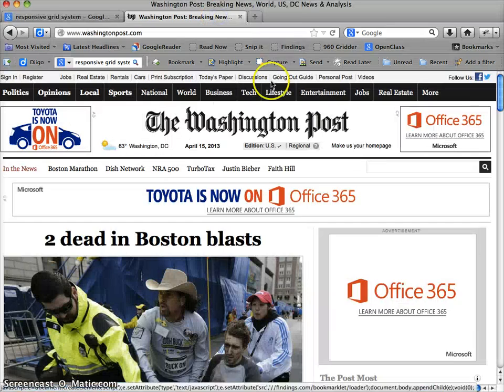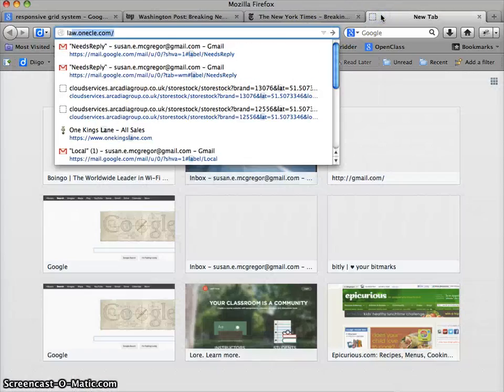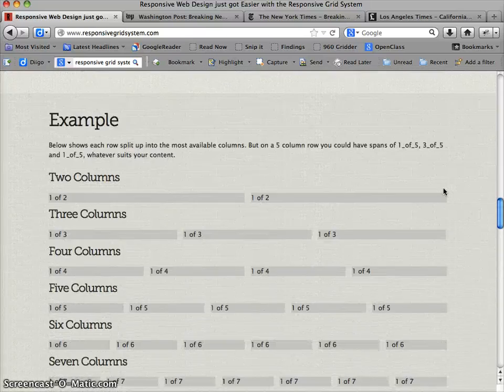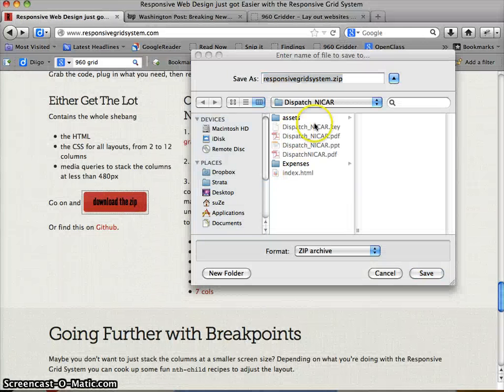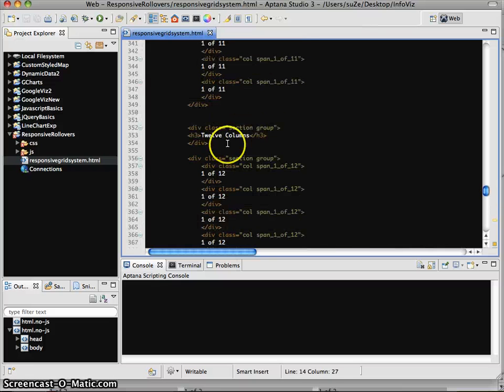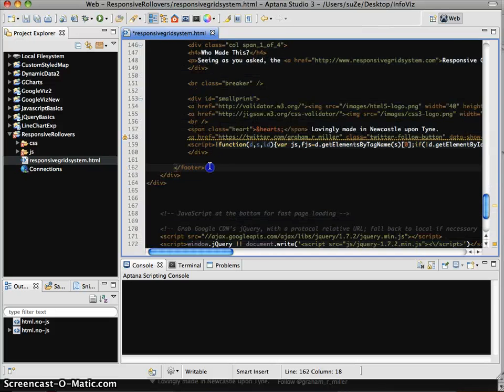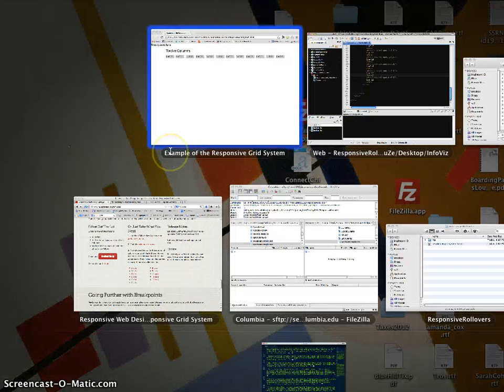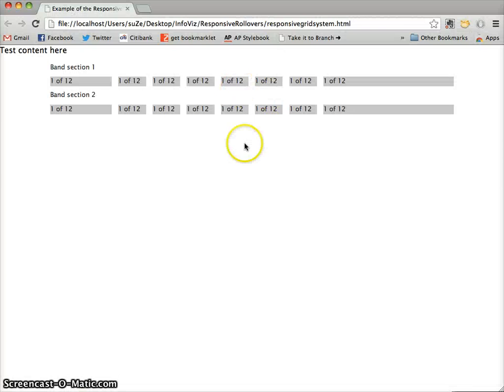GettingResponsiveWithCSS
Responsive design pairs well with grid frameworks, which are often available open-source on the web. While not suitable for all projects, this covers the basics of locating and editing a CSS grid framework.